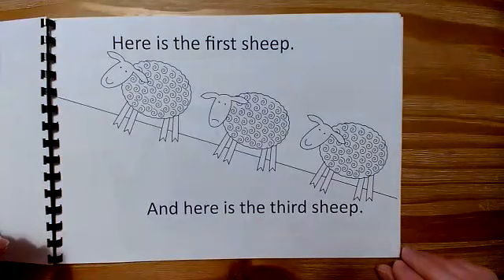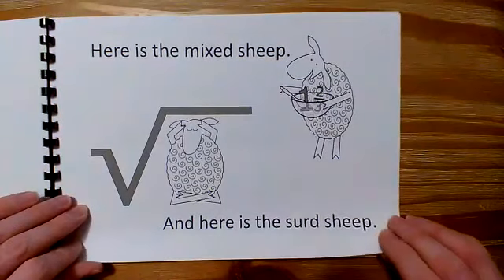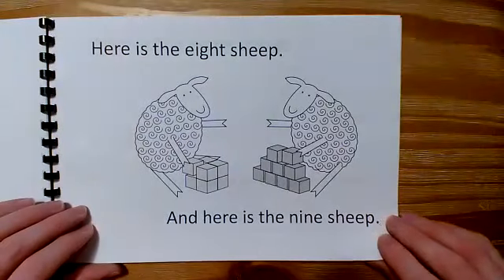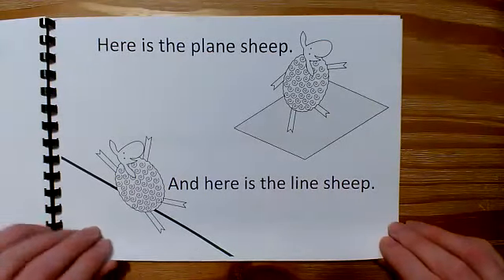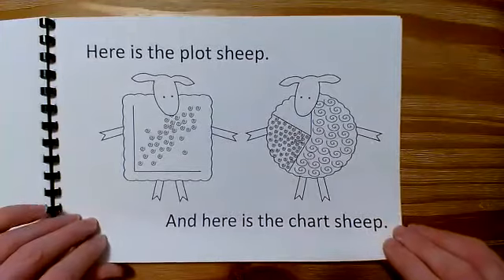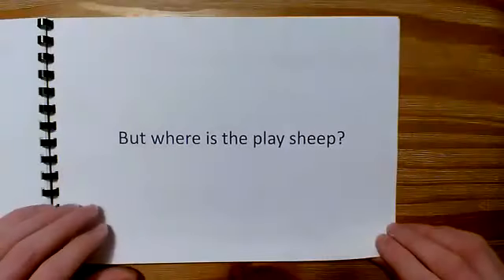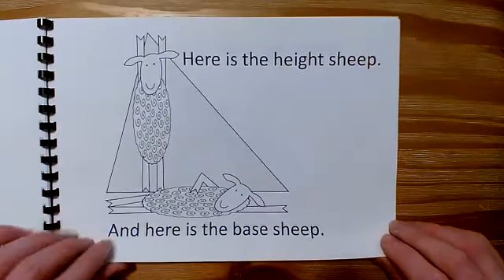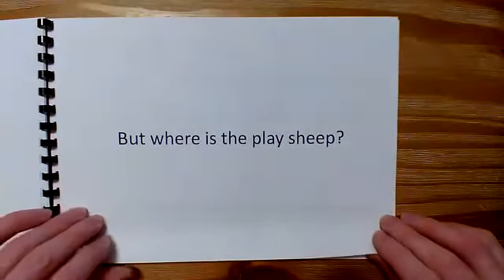Maths Sheep Play Sheep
David reads aloud the picture book "Maths Sheep Play Sheep" he made in honour of Children's Book Week 2023, inspired by "Where is the Green Sheep?" by Mem Fox and Judy Horacek. A PDF file of the book can be found